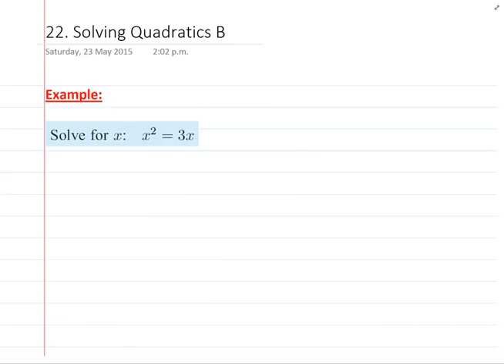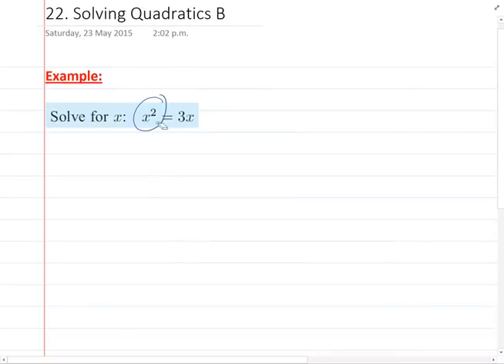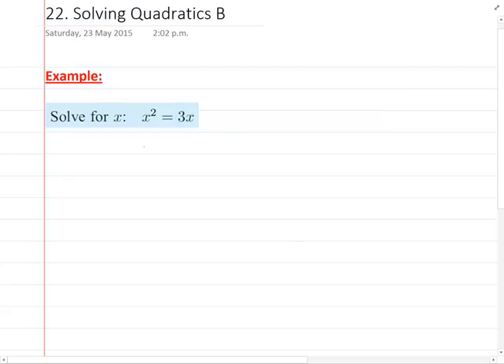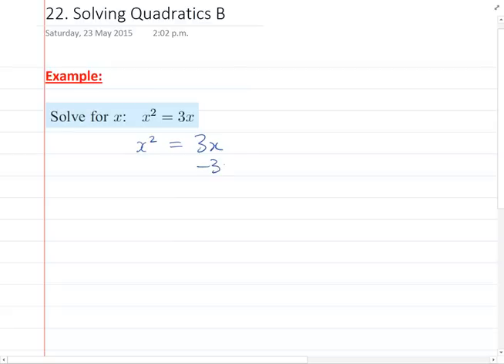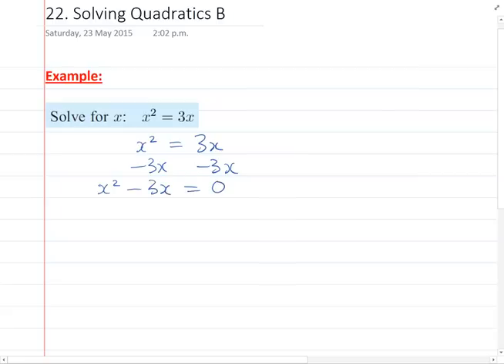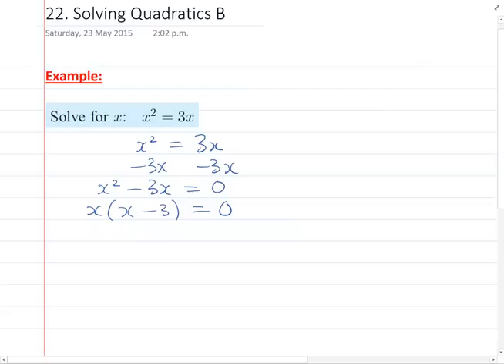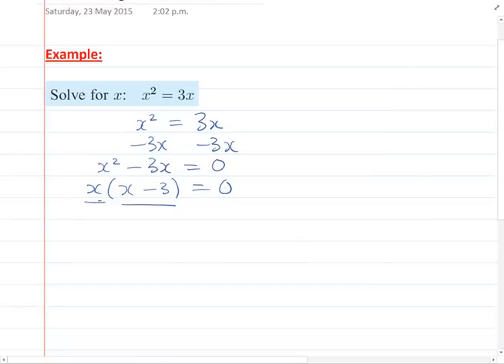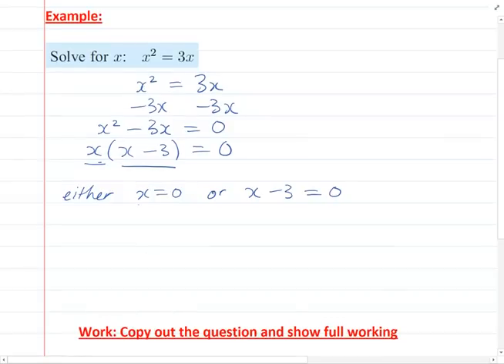Solving Quadratics B